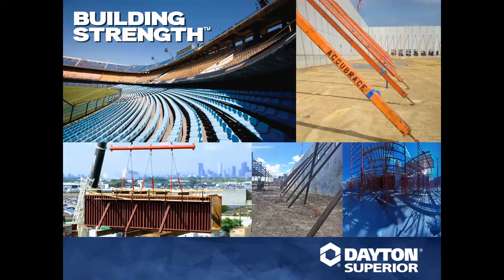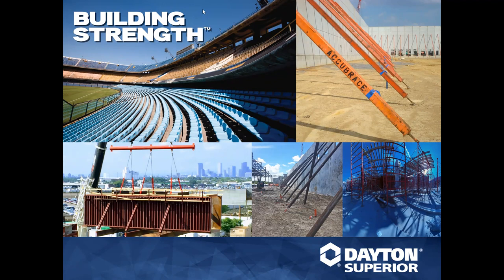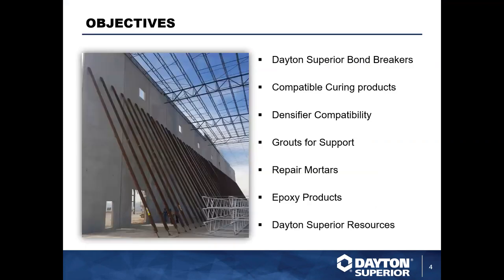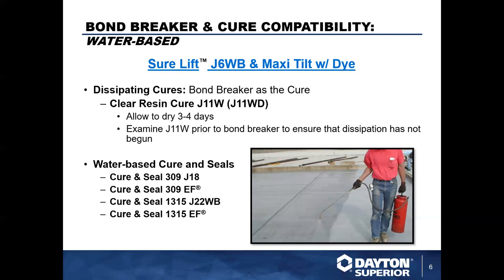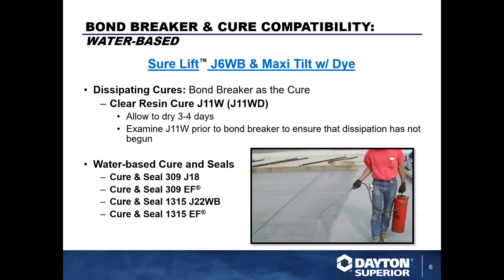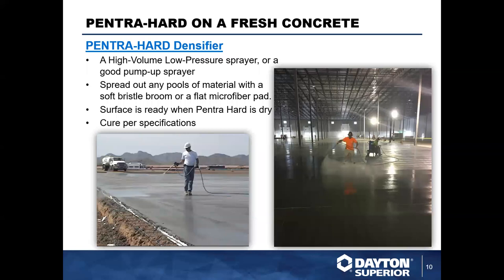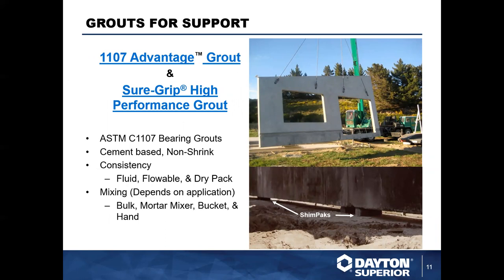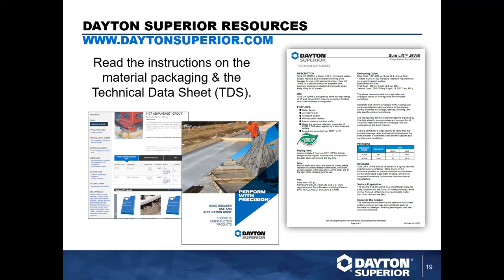Tilt-Up Chemical Solutions 101 - Webinar Training by Dayton Superior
A recording of our live webinar training on tilt-up chemical solutions, held on October 4, 2022.